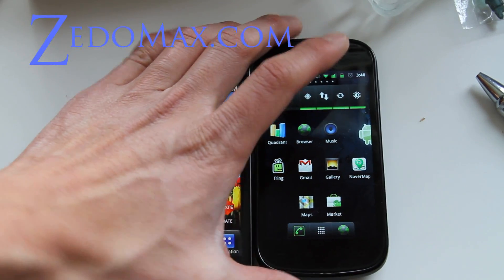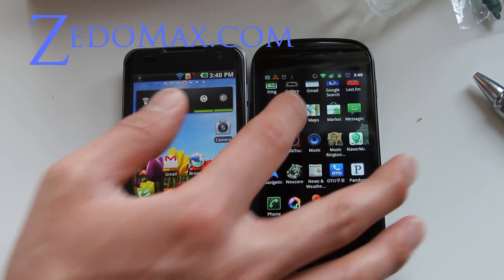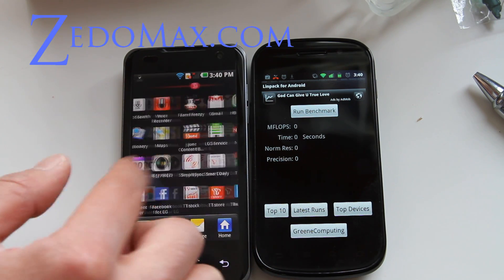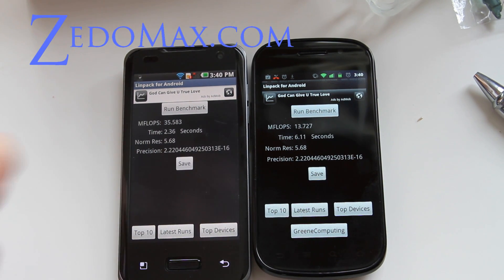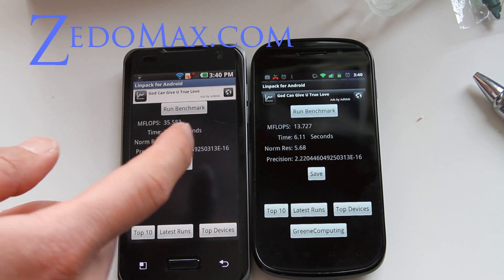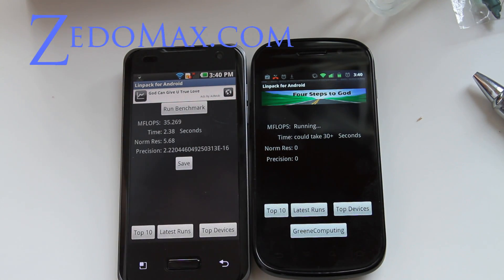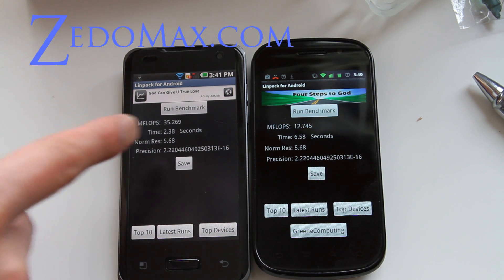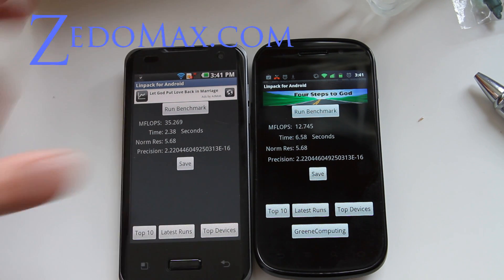Linpack Benchmarking - Optimus 2X vs. Nexus S!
Here's a linpack benchmarking between Optimus 2X and Nexus S!

Join me on my personal Facebook and Twitter too!